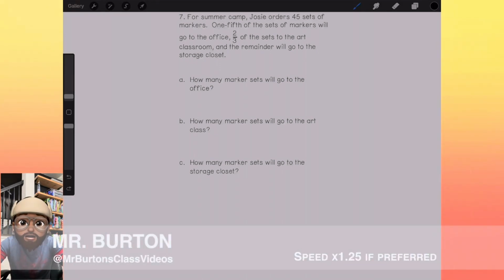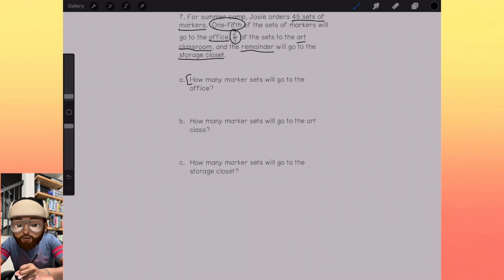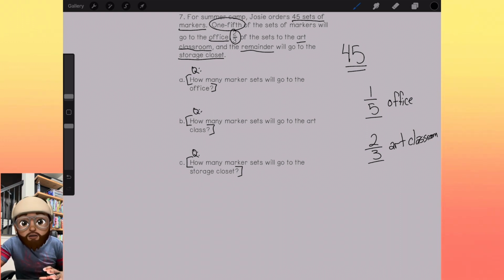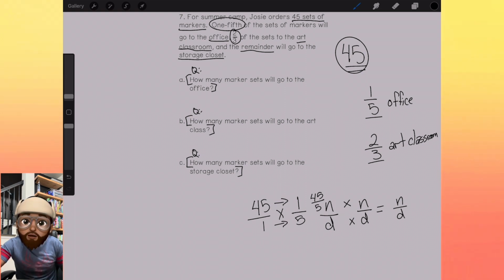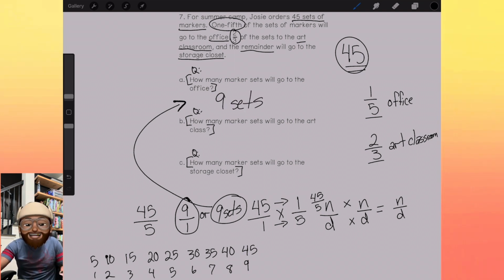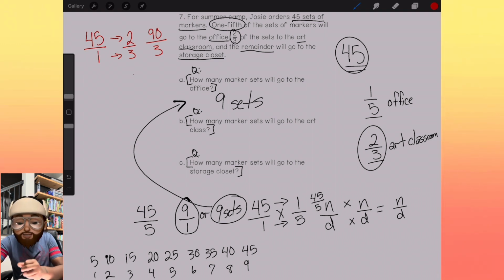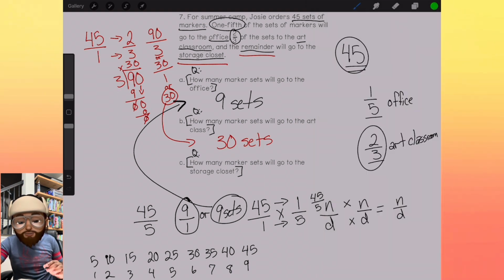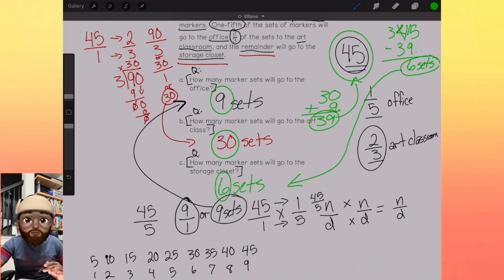Lesson 6 (I DO): Multiplying Rational Numbers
Welcome Back to Mr. Burton’s Class! 🎉🍎 In today's 'I Do' session, we're turning up the heat as we dive deep into the world of multiplying rational numbers! 🌠✖️

Follow along as I walk you through a carefully selected example, demonstrating the ins and outs of multiplication within rational numbers. We'll decode properties, discuss strategies, and multiply with mastery. Let's unveil the secrets behind achieving the perfect product, every time! 🚀✨

If this hands-on multiplication magic resonates with you, don't forget to hit the like button 👍, subscribe for more 'I Do' insights 🛎️, and share the multiplying wisdom with all math aficionados you know! 🌏

To our dedicated math enthusiasts 🕵️‍♂️: Today's 'I Do' secret word challenge is "Factor". Take note and keep that learning flame burning bright! 📓✒️